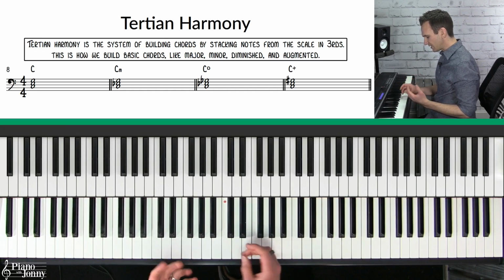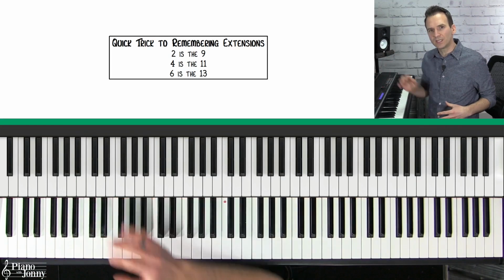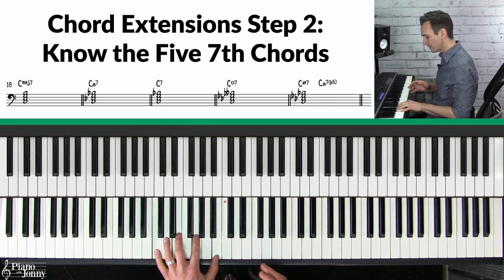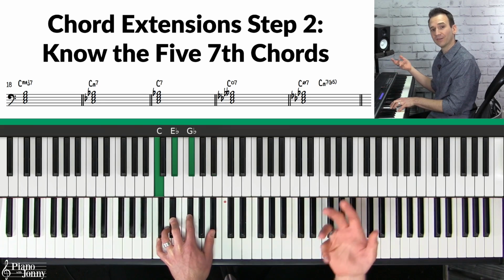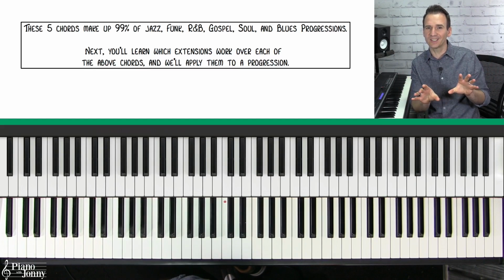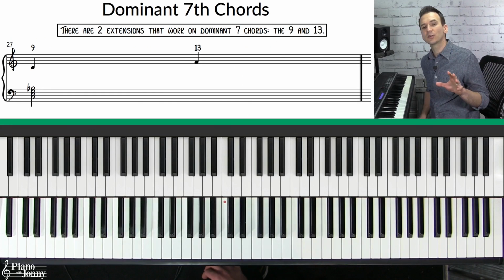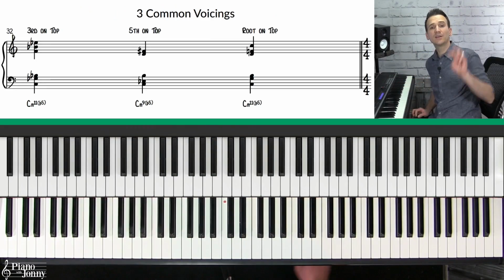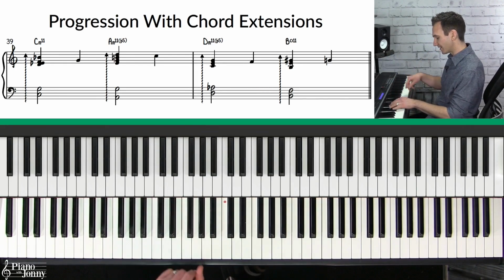Chord Extensions: The Master Keys to Unlocking BEAUTIFUL Chords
LESSON SUMMARY
Do you want to play insanely beautiful chords at the piano, but you're not sure where to start? Many students think that pro pianists have an innate gift that enables them to simply hear beautiful chords and play them instinctively. However, the truth is that most professionals use a very specific system known as chord extensions to take ordinary piano chords and make them sound exquisite. In today's Quick Tip, Chord Extensions—The Complete Guide, Jonny May presents 4 easy steps for playing chord progressions from any style with beautiful piano chord voicings using the chord extension system.

Chapters:
00:00 - Intro
00:48 - What are Chord Extensions?
01:55 - Step 1: Learn the 3 Extended Notes
02:27 - Tertian Harmony
06:43 - Step 2: Know the five 7th Chords
08:03 - Step 3: Chord Types
08:30 - Major 7th Chords
09:59 - Minor 7th Chords
11:36 - Dominant 7th Chords
12:26 - Diminished 7th Chords
13:05 - Half-Diminished 7th Chords
13:53 - Step 4: Apply to Progression
14:01 - Example 1: Pop
14:36 - Example 2: Jazz
15:44 - Conclusion

Happy practicing!
Jonny May